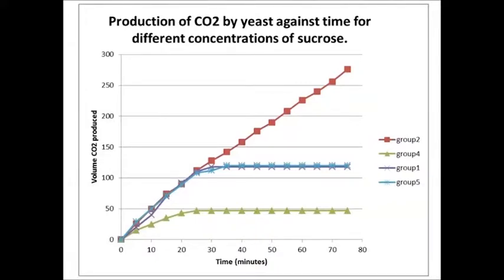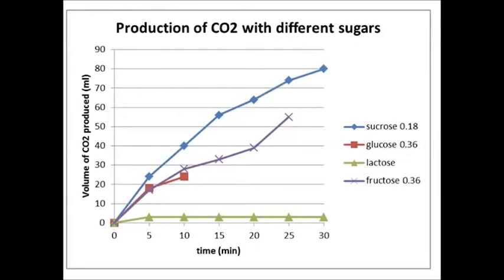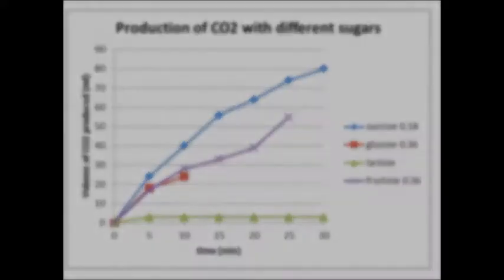SonS festival 2017: Italy, Francesca Butturini & Gordon Kennedy: Chemistry at Breakfast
European Science on Stage festival 2017: Breakfast offers an excellent example of the meeting of culture, health and chemistry. Using techniques from analytical, physical and organic chemistry together with simple and easily found materials, we have been able to bring some of the abstract concepts of chemistry to the breakfast table examining the composition of food (sugars, proteins, vitamins...), the properties of mixtures (ice-salt, eutectic point), the extraction and separation of substances (caffeine) and the process of anaerobic fermentation which is fundamental to bread-making.
In summary, breakfast time is a moment for real chemistry.

Find further information about the festival: science-on-stage.eu/festival2017